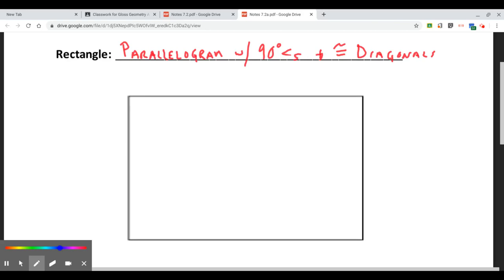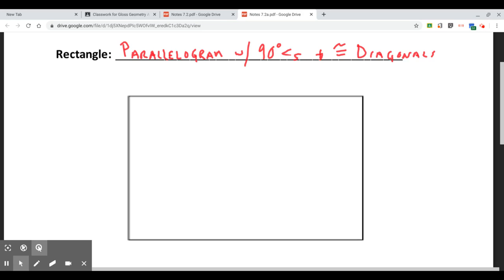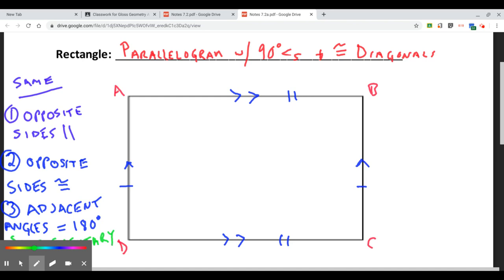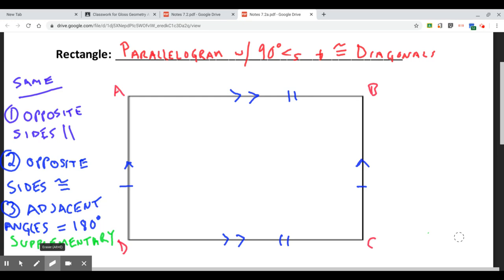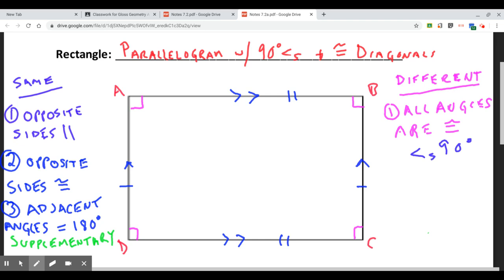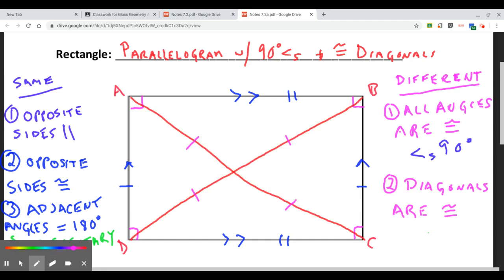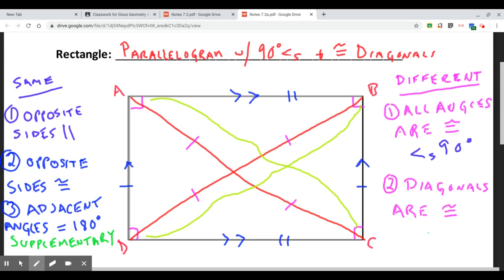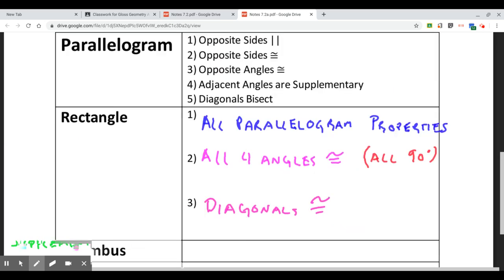Video 1 - Rectangles (Types of Parallelograms)